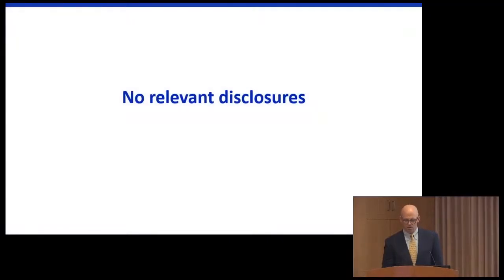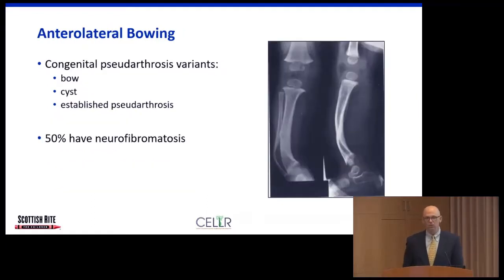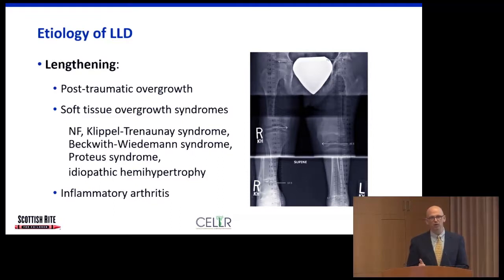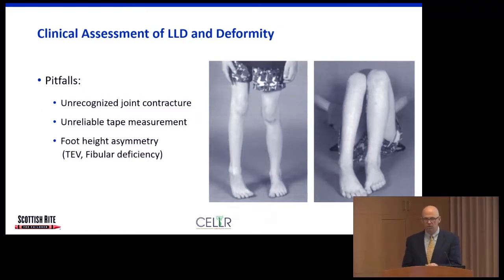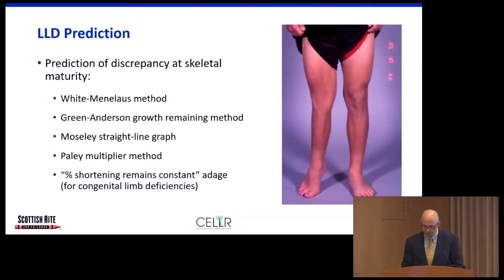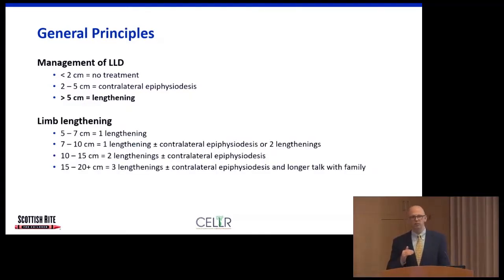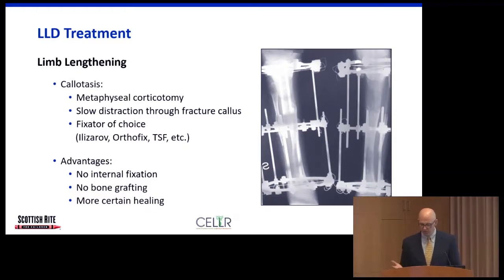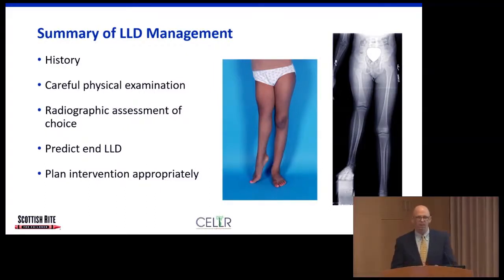Coffee, Kids and Orthopedics - Limb Length Differences in Children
Pediatric orthopedic surgeon David A. Podeszwa, M.D., describes common causes, screening, imaging and treatment options for children and adolescents with limb length differences. He is involved in research, patient care and education of orthopedic specialists locally and internationally in the area of limb lengthening and reconstruction. He sees patients at Scottish Rite for Children in Dallas, Texas.

Find more lectures and learn more about the next event